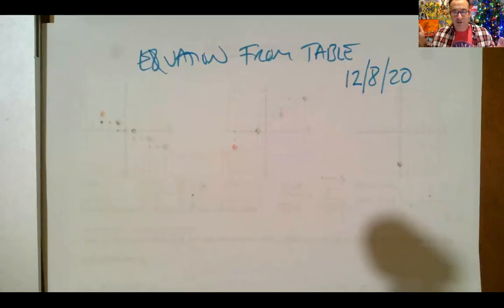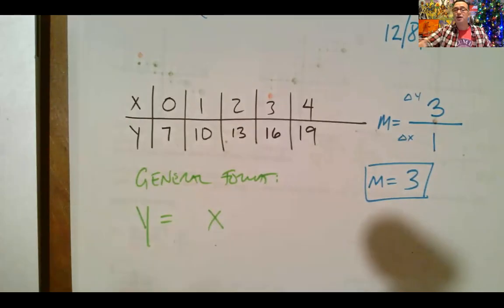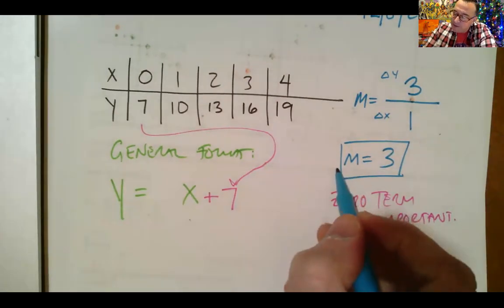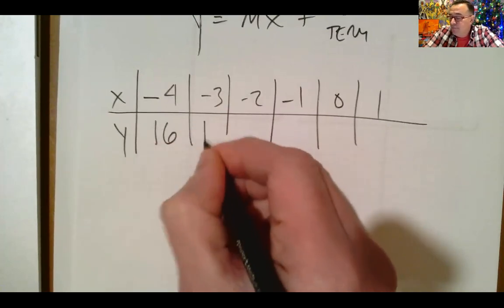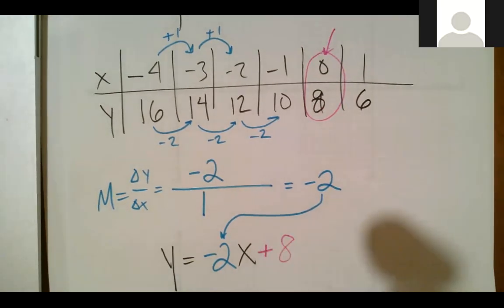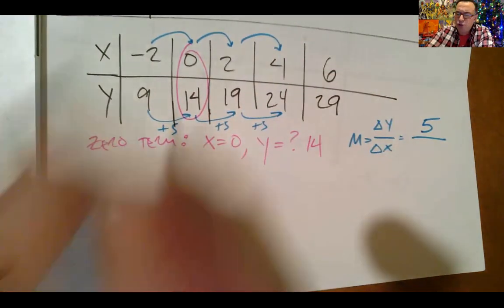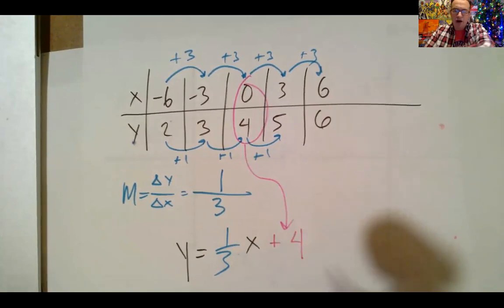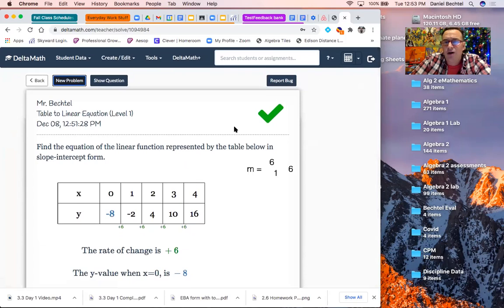Equation of a line from a table